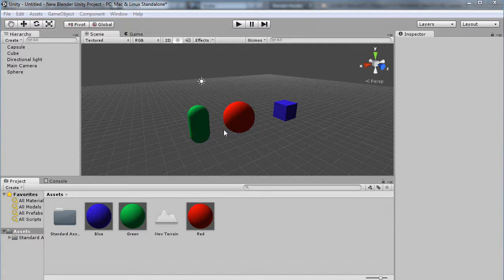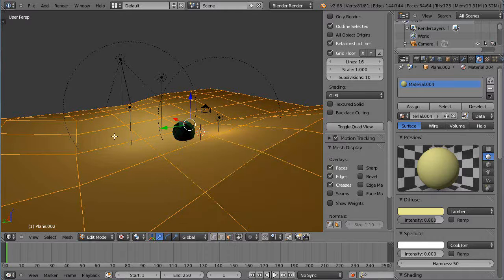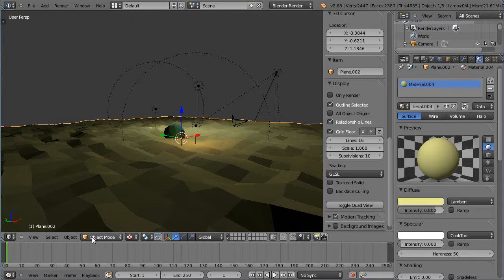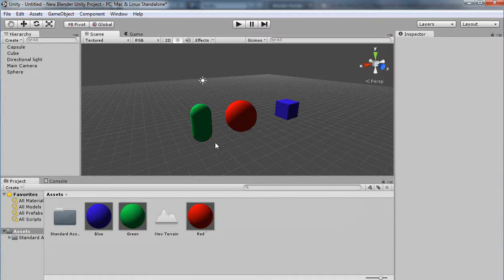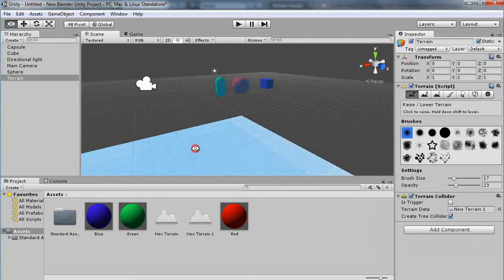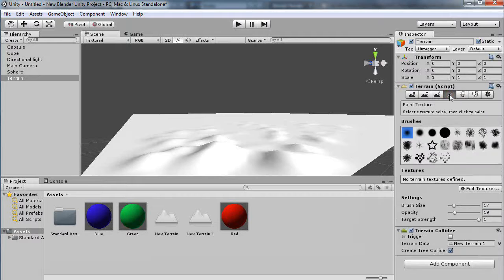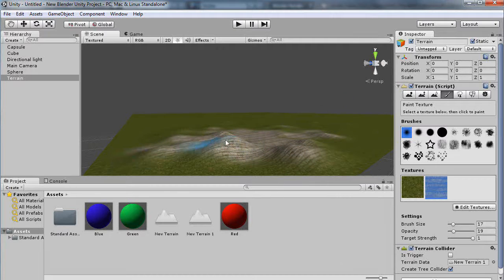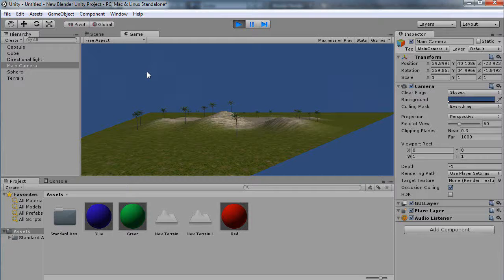Blender and Unity Tutorial - Setting up Simple Terrains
In this tutorial for either new Blender or new Unity users, I show you how I go about setting up a simple terrain in both software packages.